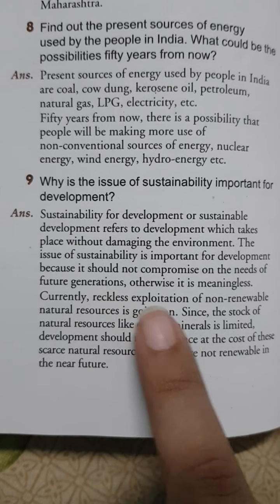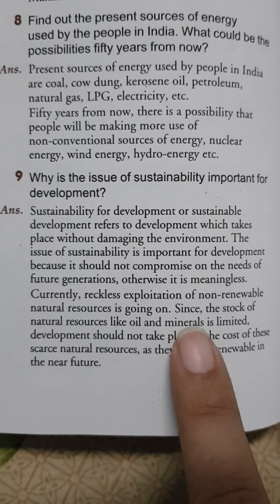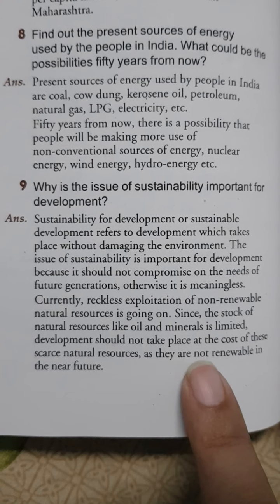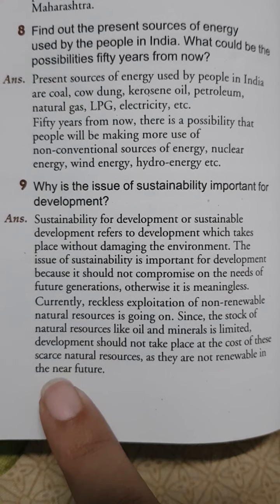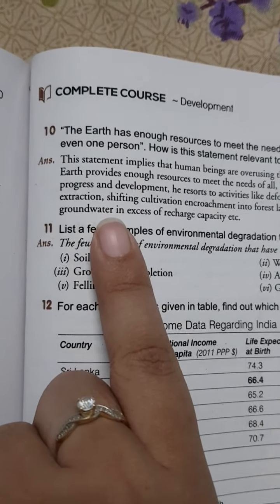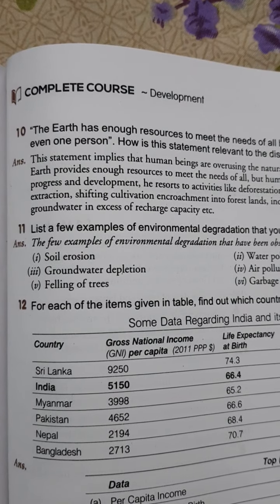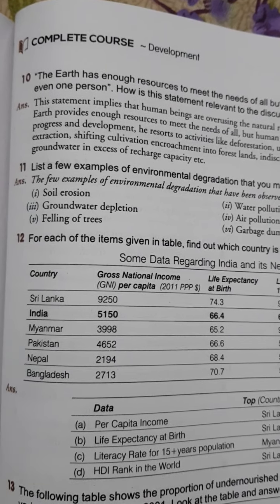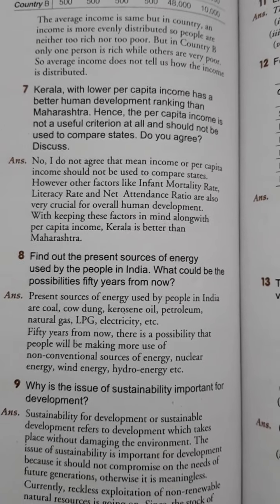ENGLISH MEDIUM CLASS-10 SUBJECT-S.ST(ECONOMICS) CHAPTER-DEVELOPMENT